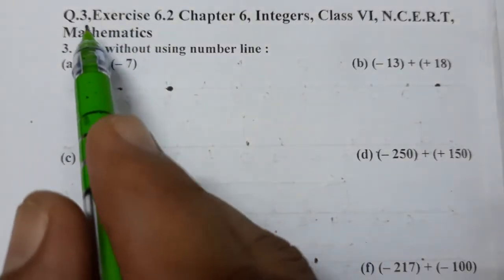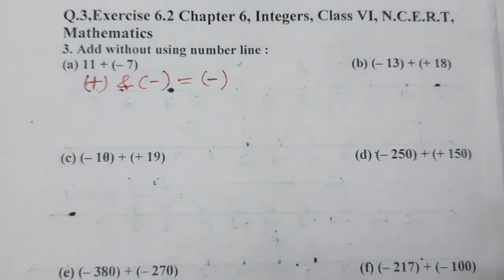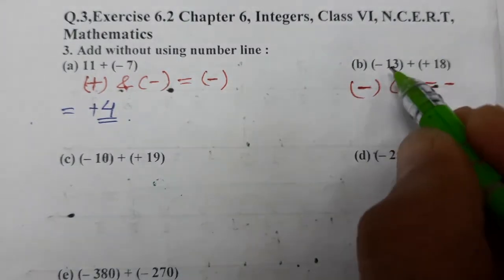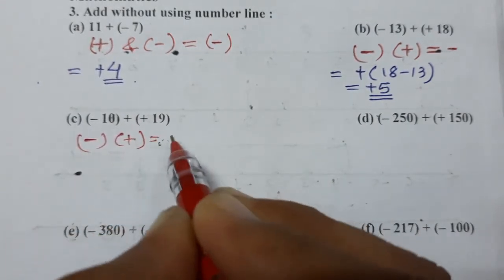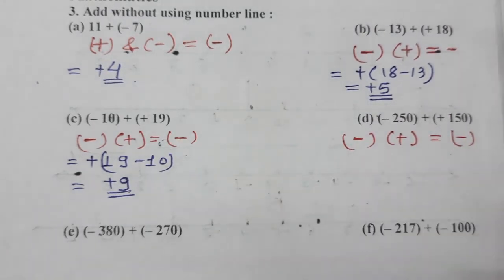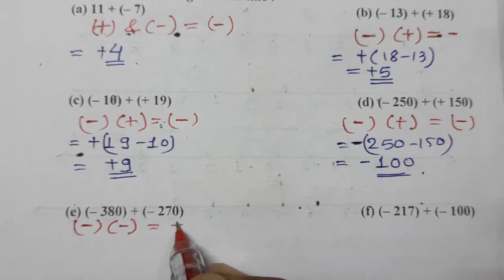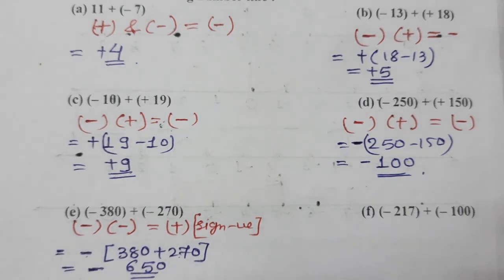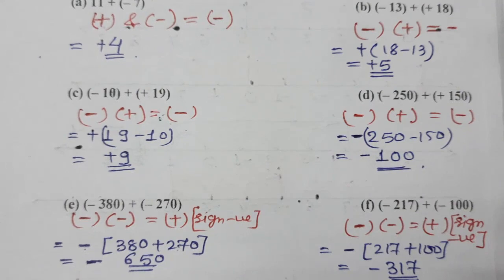Q.3,Exercise 6.2 Chapter 6, Integers, Class VI, N.C.E.R.T, Mathematics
(e) (– 380) + (– 270)      (f) (– 217) + (– 100)